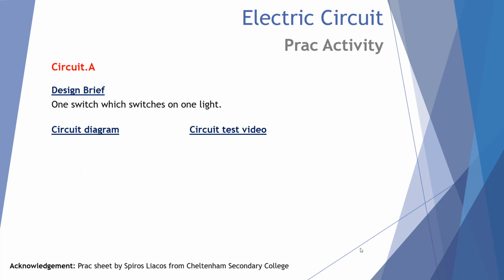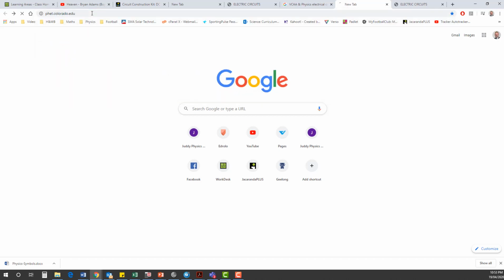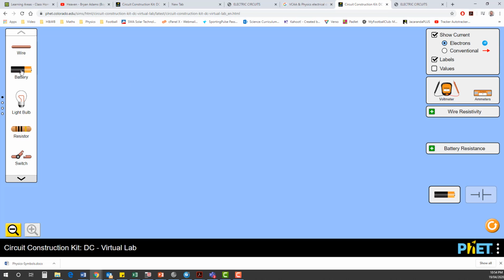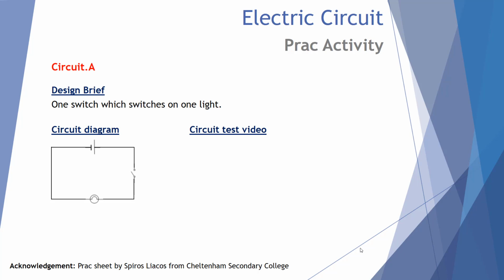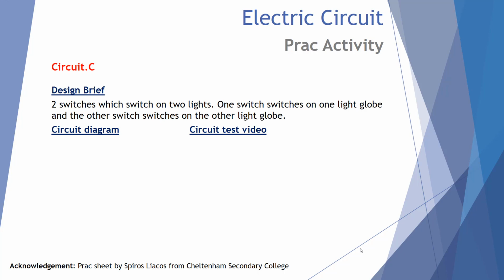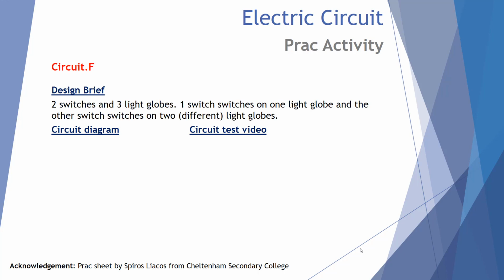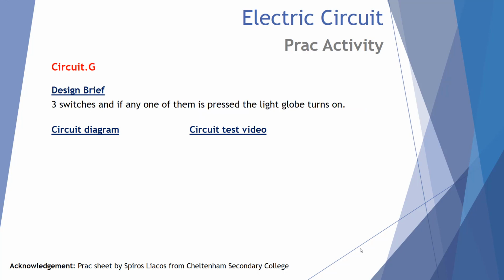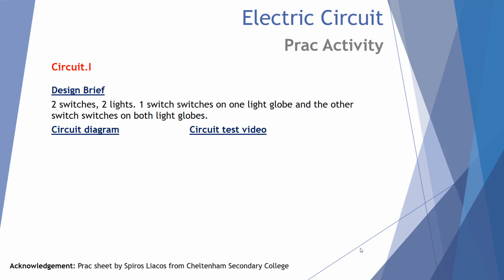Electrical Circuit Activity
This video is designed for Unit 1 VCE Physics students. It is a simulation based problem solving activity for electrical circuit designs.
The PhET simulator required to complete this activity can be found via the following